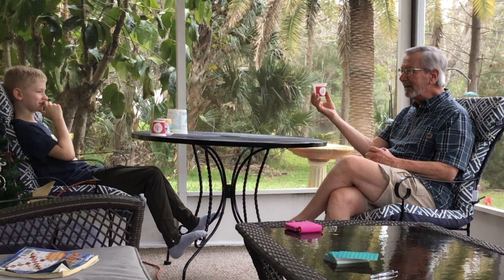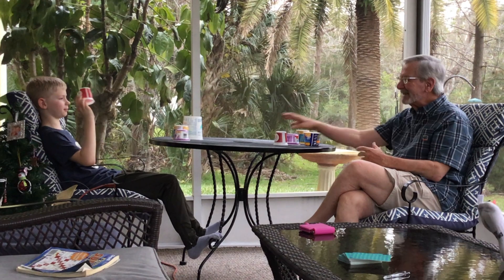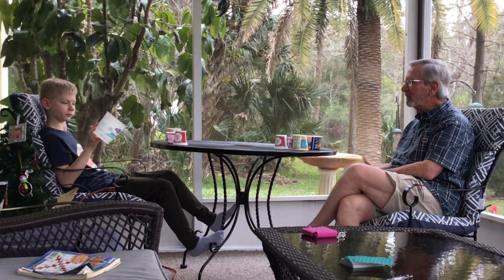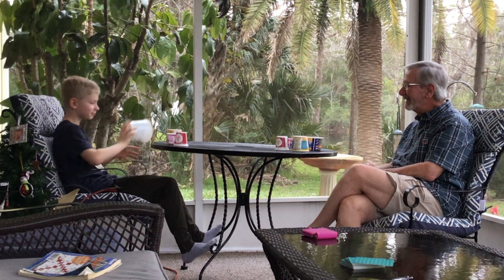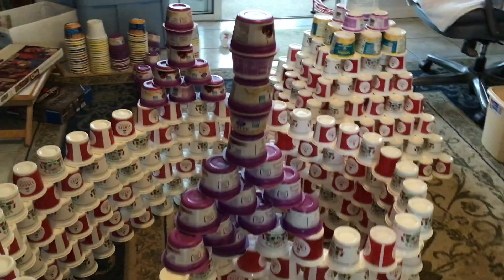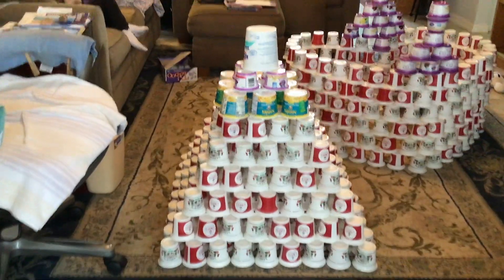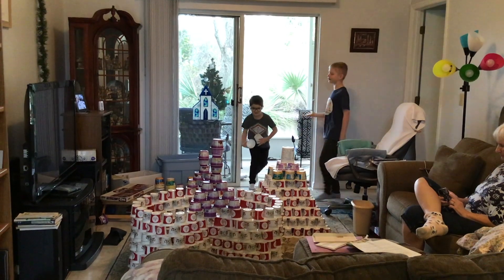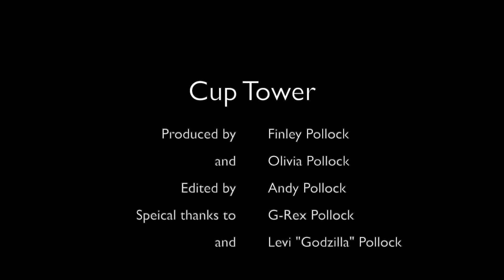Cup Tower competition